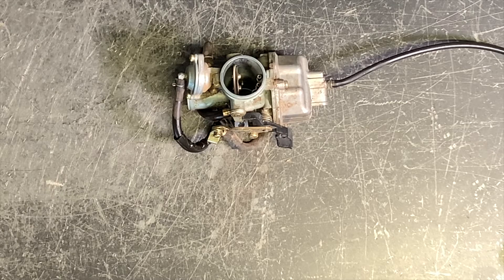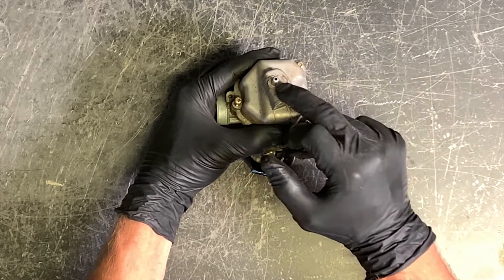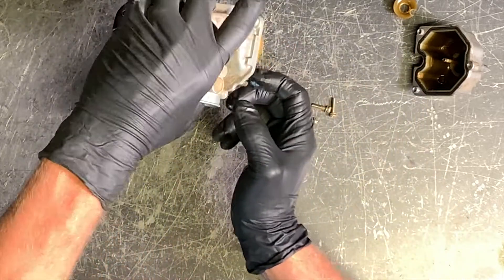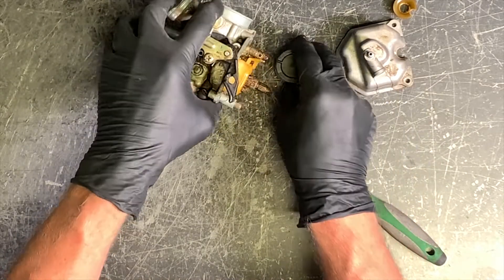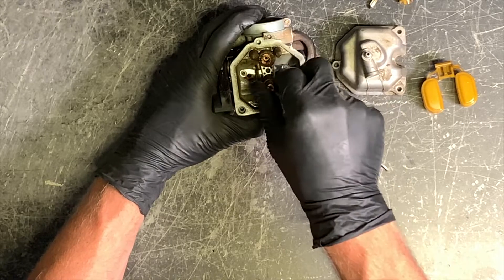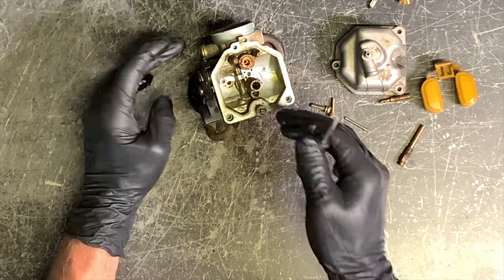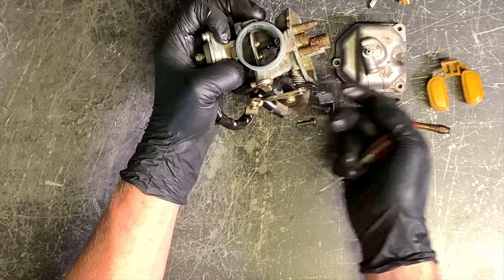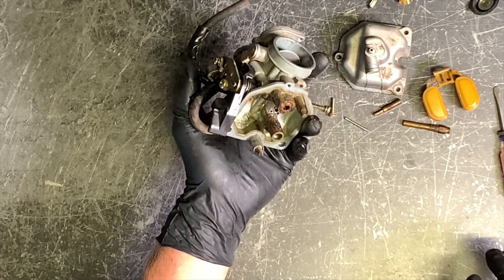2004 Honda Recon 250 - Carburetor Disassembly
In this video we are going to be showing you how to disassemble to carburetor on a 2004 Honda Recon 250.  Find the link to the products below!

Main Jet: 92 or 95
Pilot Jet: 38

Genuine Carburetor
Carburetor Kit
Full Service Kit
Honda Oil